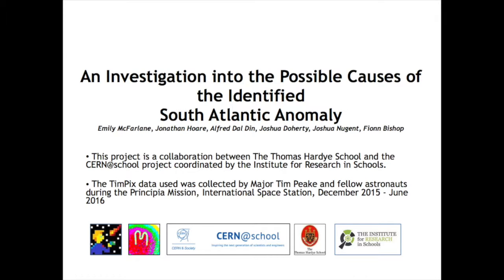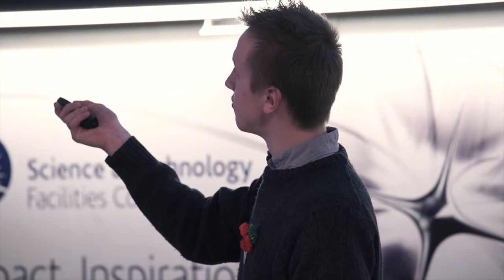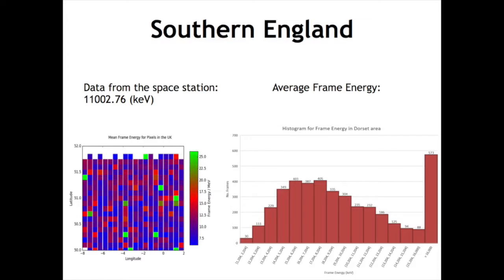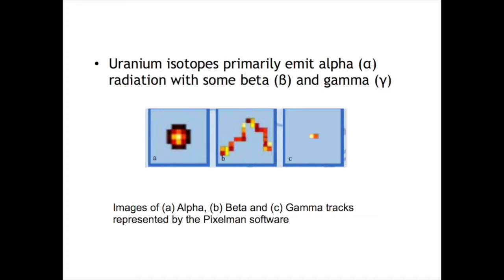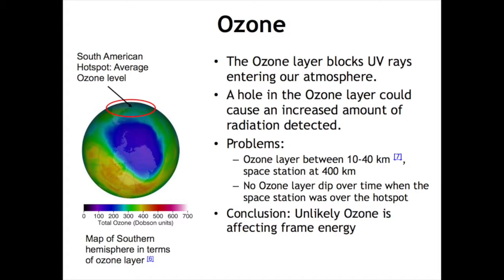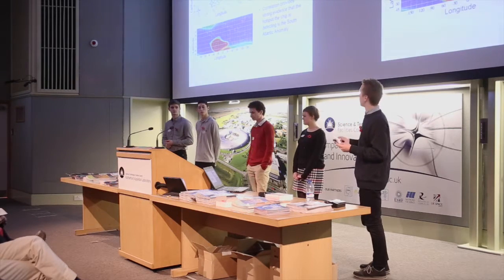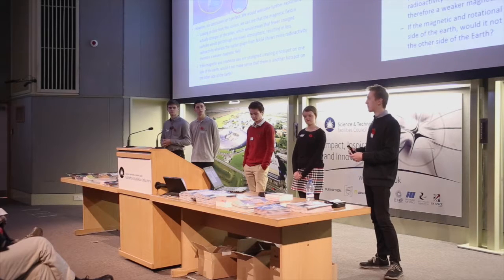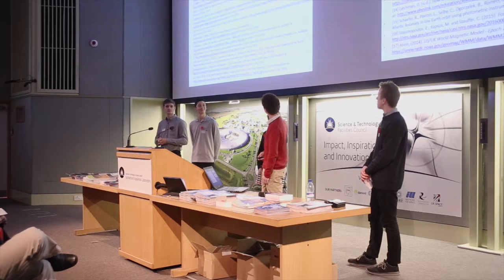Investigating the South Atlantic Anomaly - Students from The Thomas Hardye School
Alfred Dal Din, Josh Doherty, Jonathan Hoare, Emily McFarlane and Josh Nugent, from the Thomas Hardye School, present their research and findings on the South Atlantic Anomaly.
CERN@School Symposium 2016